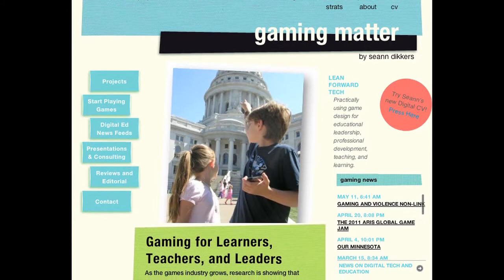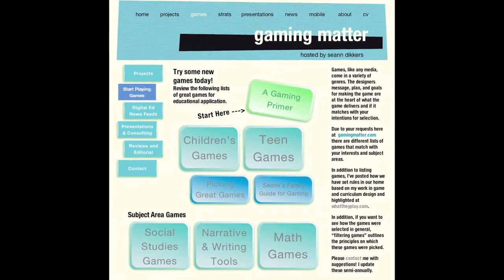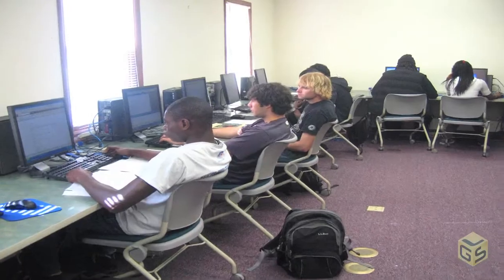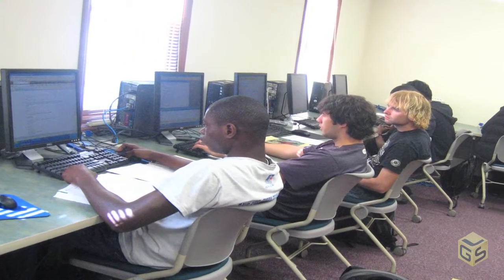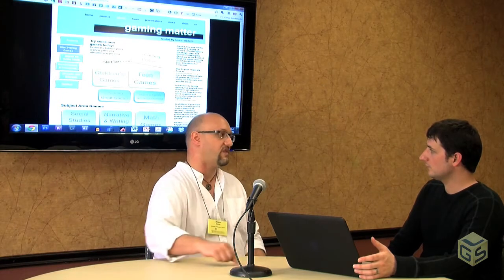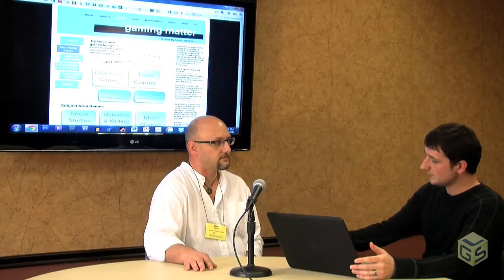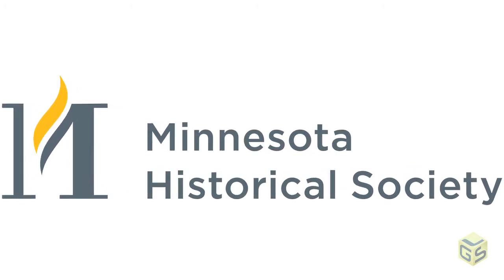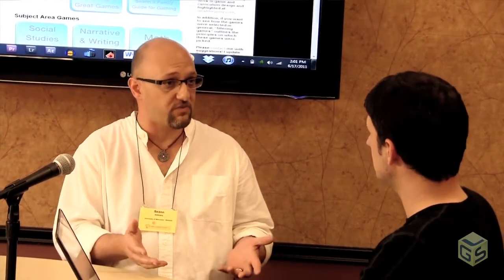Seann Dikkers - a GLS Video by GameZombie TV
GameZombie TV presents a GLS Video Interview Series, featuring Seann Dikkers

Executive Producer: Spencer Striker; Camerawork by Eric Ellis, Jeff Simms, and Hannah Hein; Motion Graphics by Andrew Benninghoff; 2D Graphics by Chris Proost, Sam Culver, and Amanda O'Donnell; Original Music by Jason Pecha and Jorge Quintanilla; and edited by Kyle Trueblood.